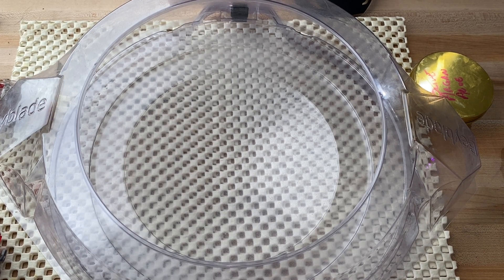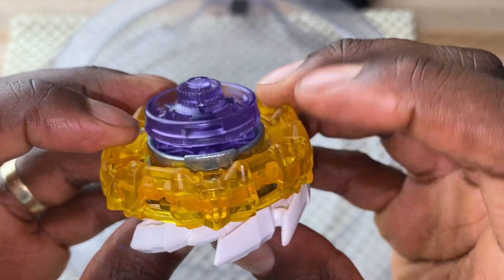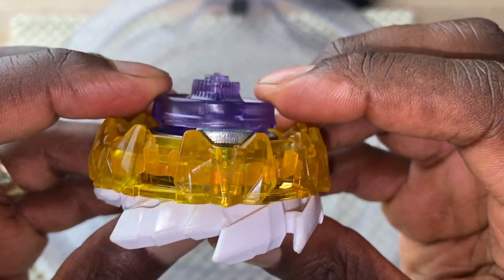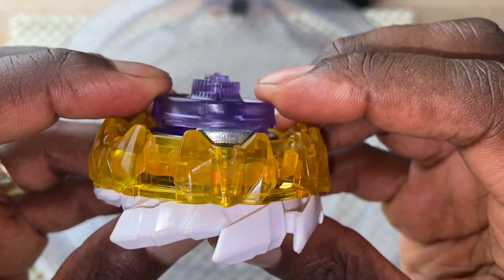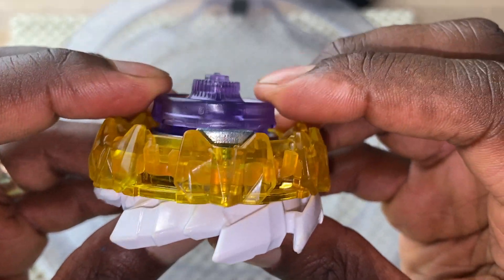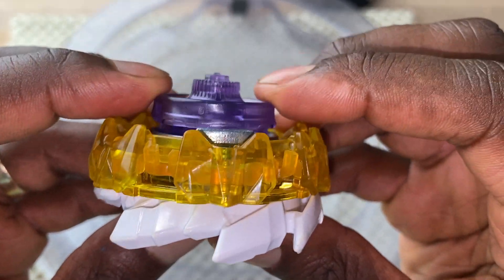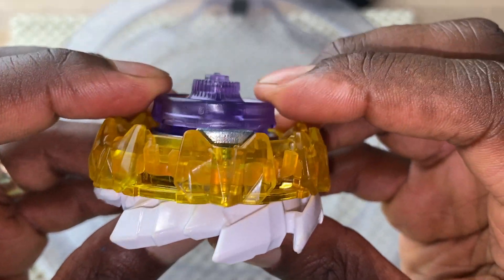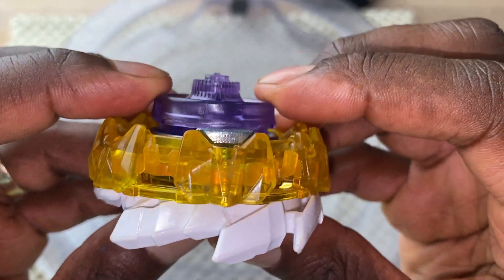MIRAGE FAFNIR gets embarrassed by FIRST URANUS || Beyblade Burst DB Takara Tomy